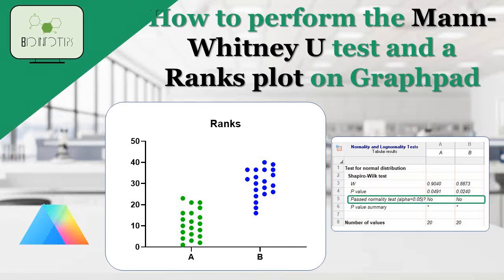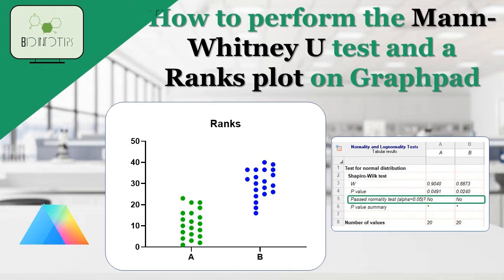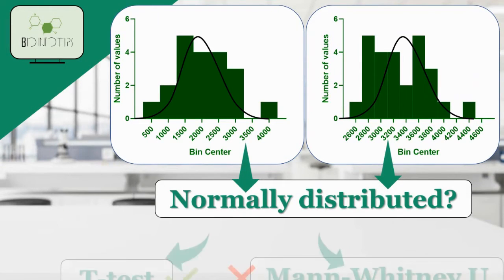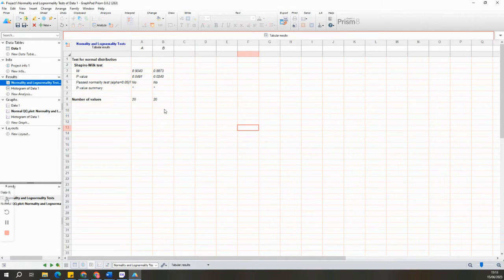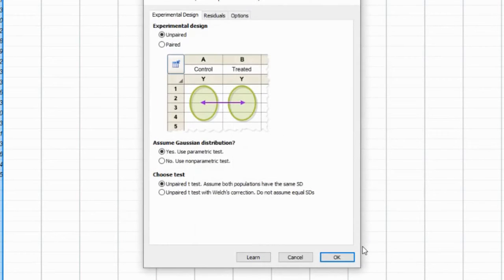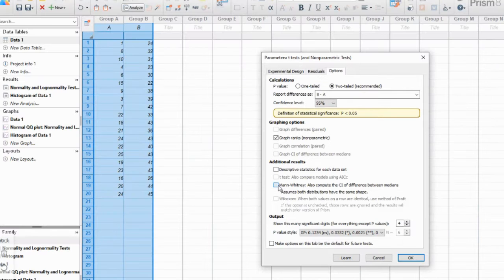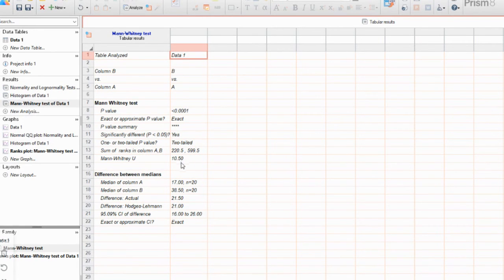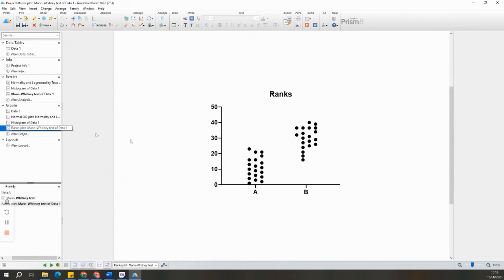How to perform non-parametric Mann whitney U and a Rank Plot on Graphpad Prism